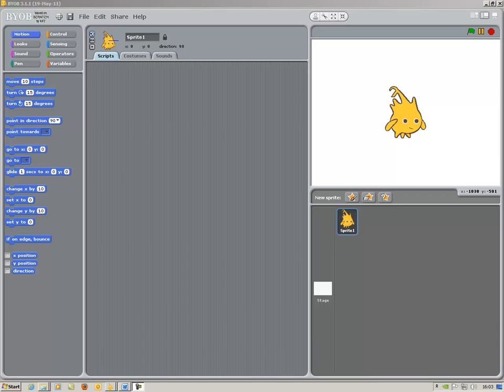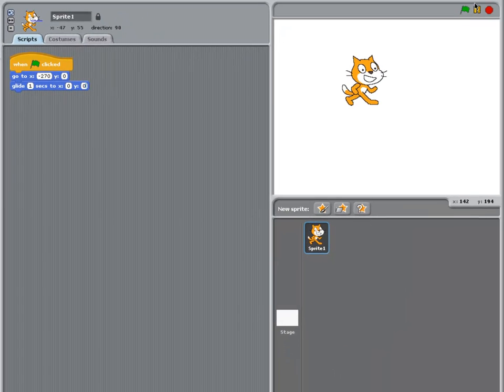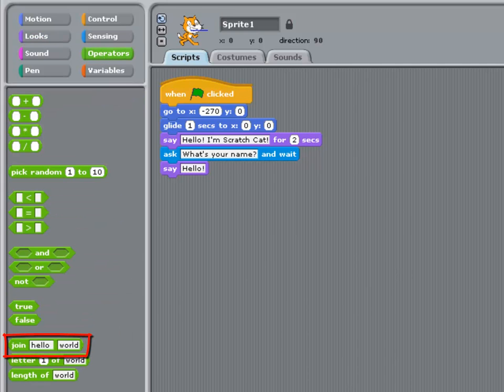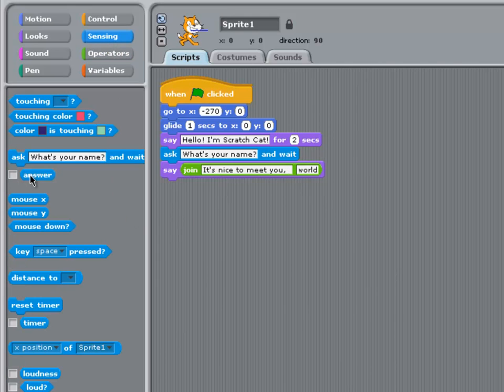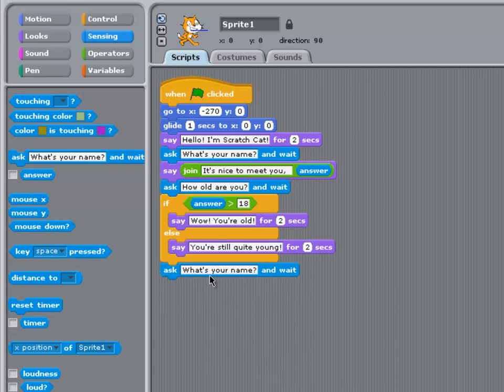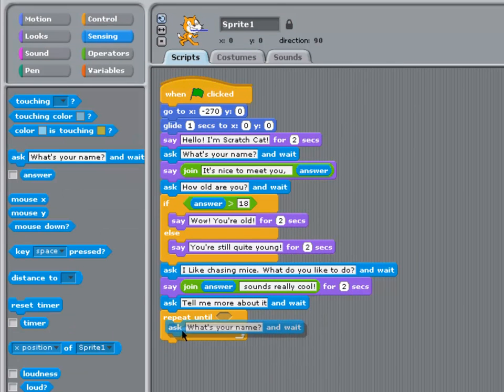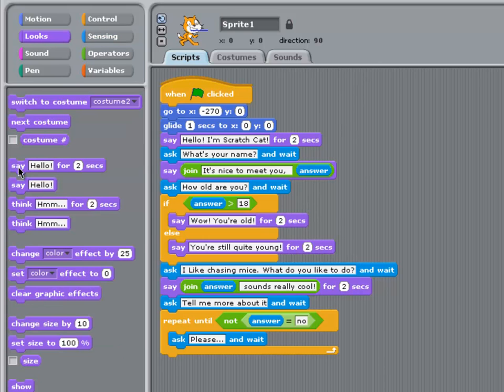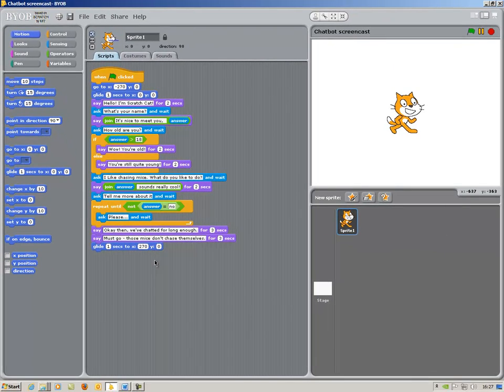Chatbot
Scratch tutorial